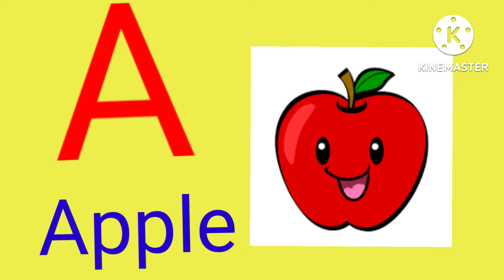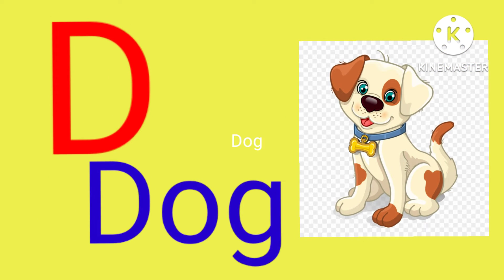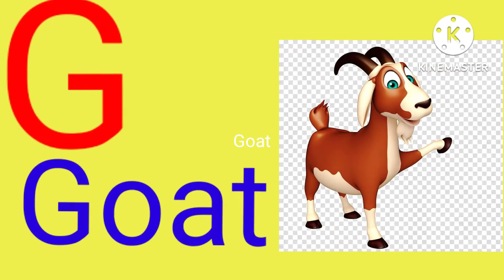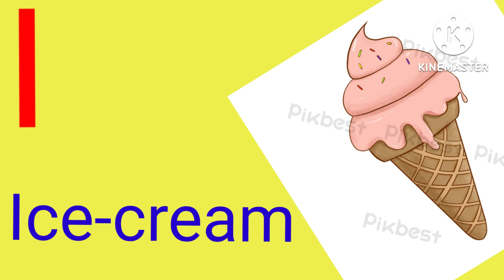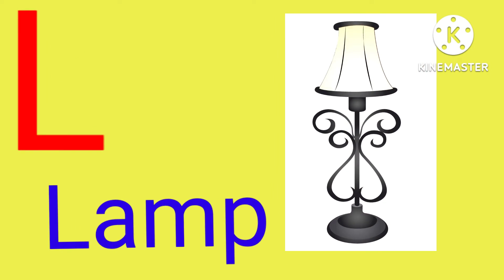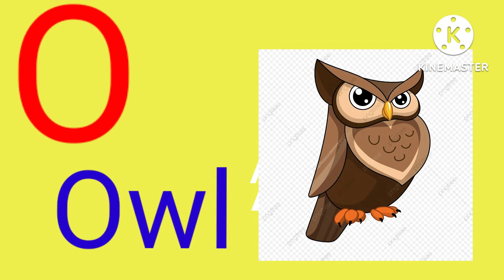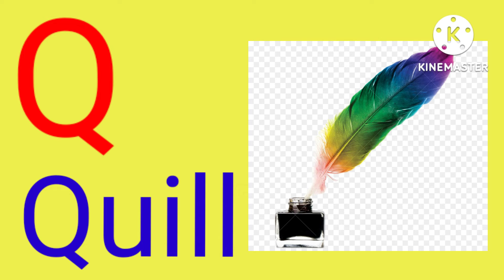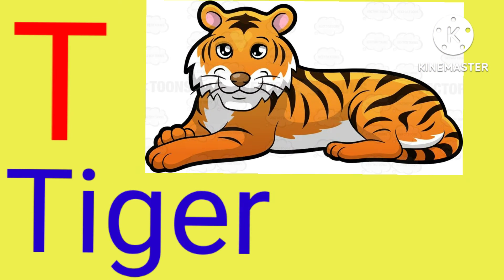Phonics song with TWO words -A for Apple -ABC Alphabet songs with sound for children...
English alphabet |Learn Alphabet A to Z | ABC Preschool Book Learning A for APPLE Phonetics|@prinit

abcd, a for apple b for ball c for cat, alphabets, abcde, phonics song, अ से अनार, english varnamala

abc new
abcd
abcd song
abcd video
apple
ball
cat
elephanet
english alphabets
chhotu tv
alphabets
abc song

abcd
abcd song
abcd rhymes
abcd songs
abcd video

abcd abcd
learn abcd
abcd writing
abcd cartoon
abc쓰기
abcd 2
abcd matching
abcd learning
 abcd lkg
abcd 123
abcdef
 abcde fu
abcd kids
abcd poem
 small abcd

hindi abcd
abcd in the morning brush your teeth
abcd hindi dubbed movie
 kurunari mashum abcd yum
abcdef you
abcd phonics
capital abcd
abcd for kids
marathi abcd
abcd gujarati
abcd alphabet
bachho ka abcd
lagu anak abcd

apple,a for apple song
a for apple ba for ball
learn a for apple b for ball
dj song a for apple b for ball

phonics song
abc phonics song
abc song,phonics song
alphabet song
phonics
song
a for apple
abc phonics
children song
kids songs
phonic song
songs,abc song phonics
kids song
baby songs
abcd songs
learn phonics
phonic,children's song

Multiplication
Namta
Namta bangla
নামতা
Namta 1-20
নামতা ১ থেকে ২০
ba ba ba ba black sheep song
baba black sheep
namata
baba black sheep Chu Chu tv
baba black sheep song
আমার বই প্রথম শ্রেণি দ্বিতীয় পর্ব
1 to 20 tables
bangla namta
God bless mummy daddy
indigo
math bangla
আমার বই দ্বিতীয শ্রেণি দ্বিতীয পর্ব
আমার বাংলা বই
নামতা ১ থেকে ১০০

my channel Kids TV Ruhani ##